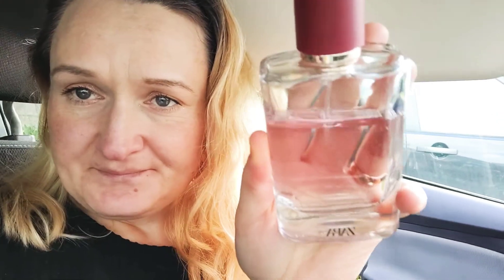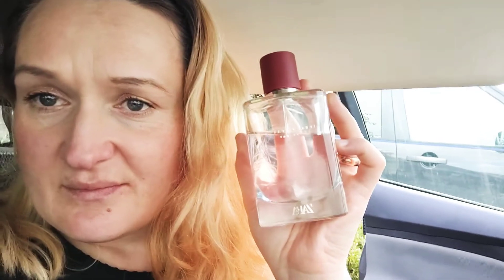🌸💕ZARA PERFUME REVIEW 🌸VIBRANT LEATHER FOR HER💞🔺